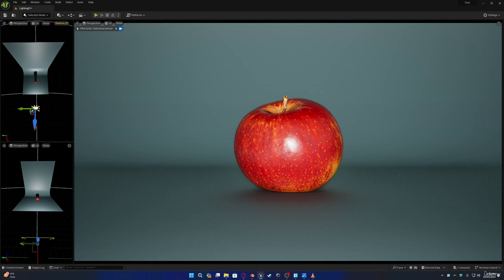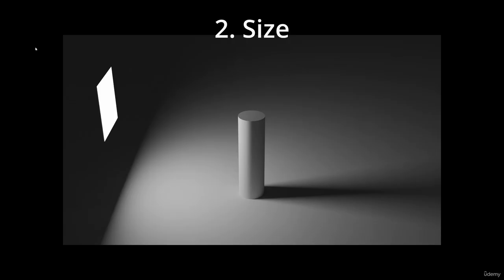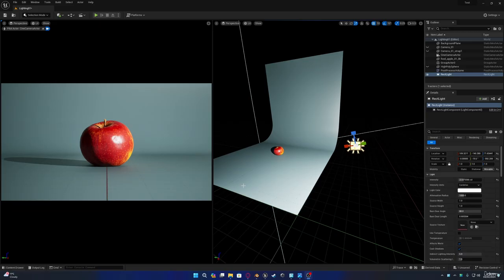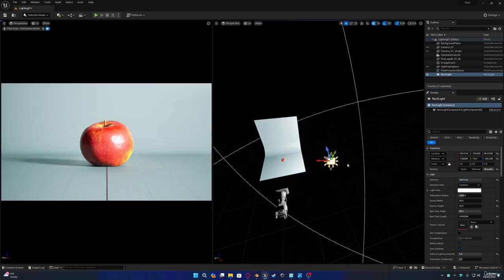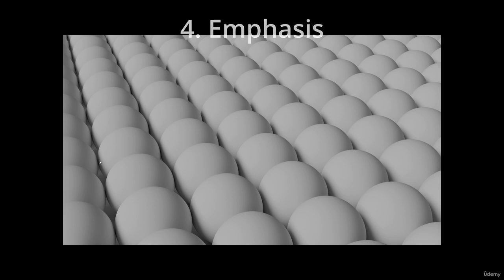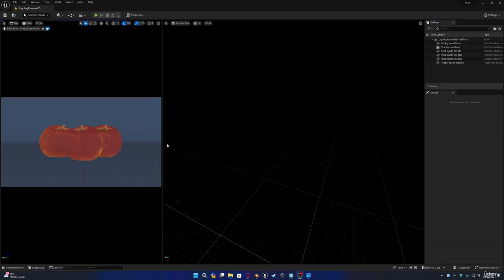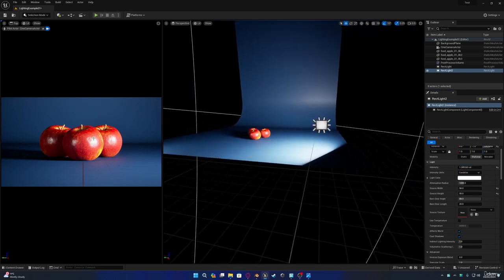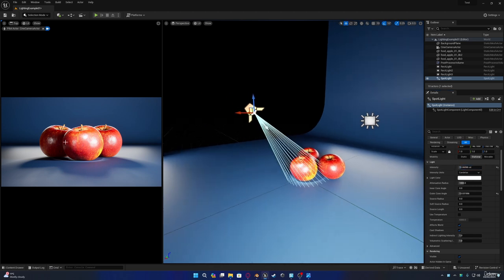1 Fundamentals of Lighting